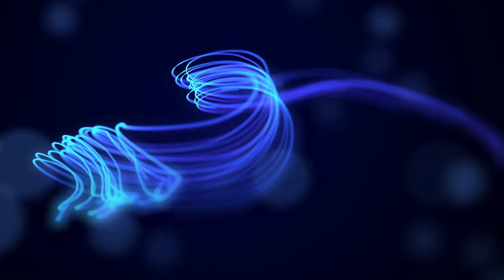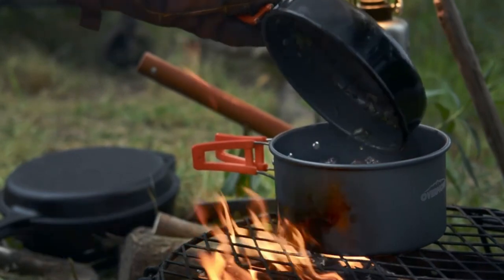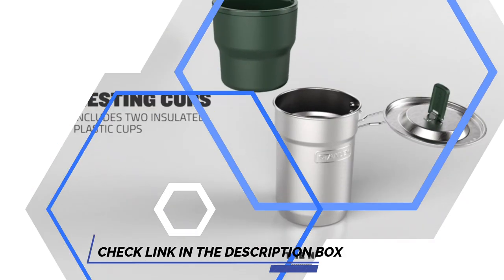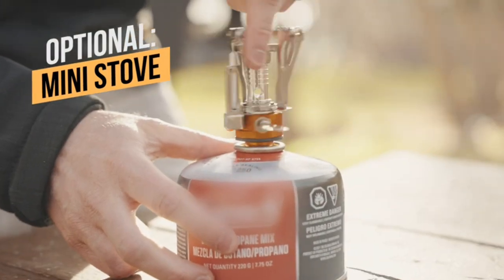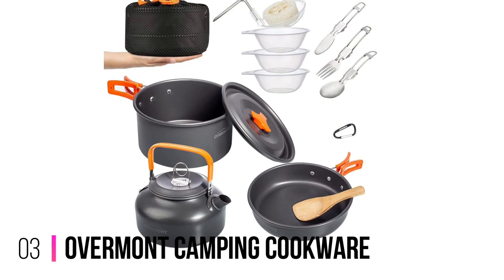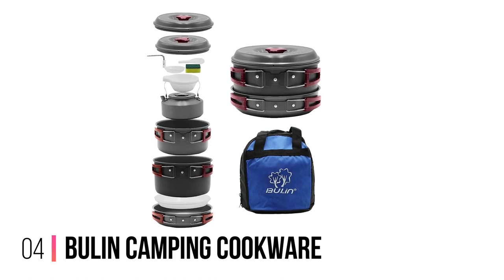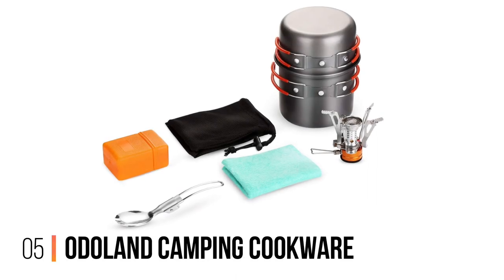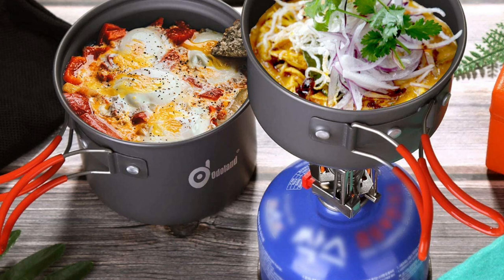Best Camping Cookware - Uncover the Secret to the Perfect Campsite Cooking!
✅ My Picks ✅1.Stanley Camping Cookware (Amazon)
✅ Best Value ✅2.MalloMe Camping Cookware (Amazon)
✅ For Beginners ✅3.Overmont Camping Cookware (Amazon)
✅ Premium ✅4.Bulin Camping Cookware (Amazon)
✅ Trending ✅5.Odoland Camping Cookware (Amazon)

Looking for the best camping cookware? You've come to the right place! In this video, we're going to show you the best camping cookware on Amazon, as well as some of the best titanium camping cookware on the market.

We'll start by demonstrating how to make the perfect camping dinner using our favorite cookware. From Dutch ovens to camp stoves, we have the perfect cookware for your next camping trip. Next, we'll show you how to store and transport our cookware, as well as how to make a mess-free meal on the go. Finally, we'll give you our top picks for the best camping cookware for family vacations, backpacking trips, and more!